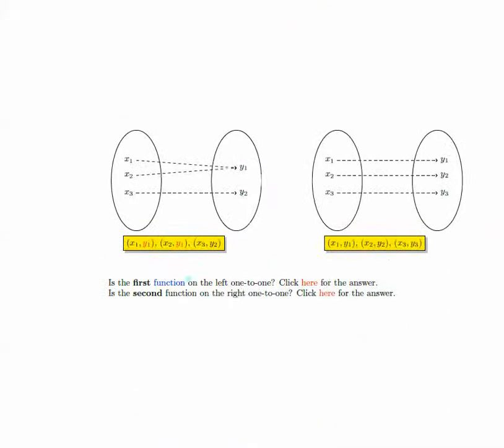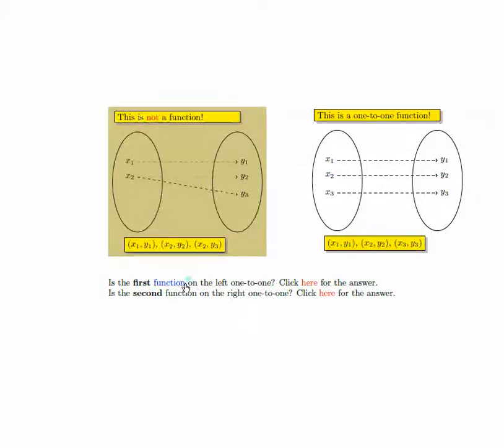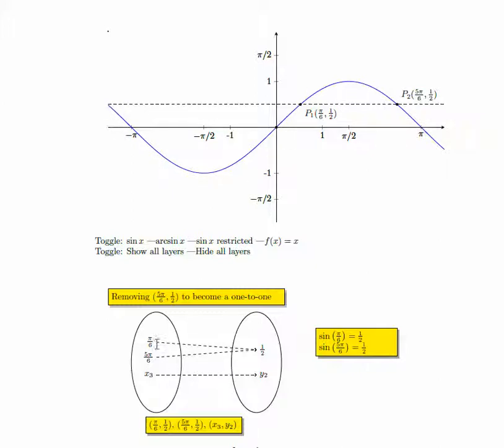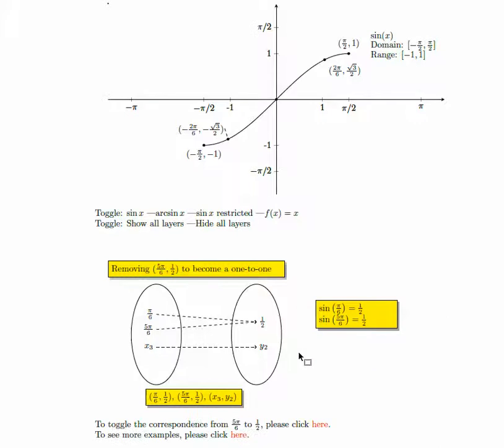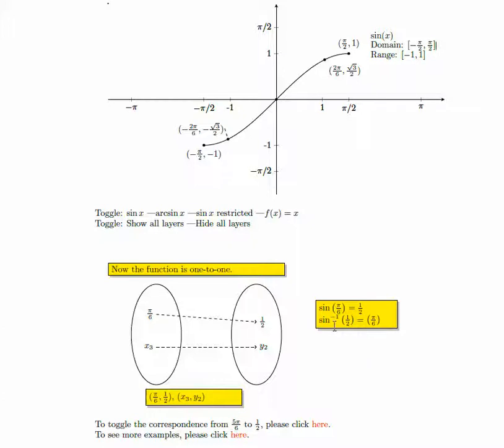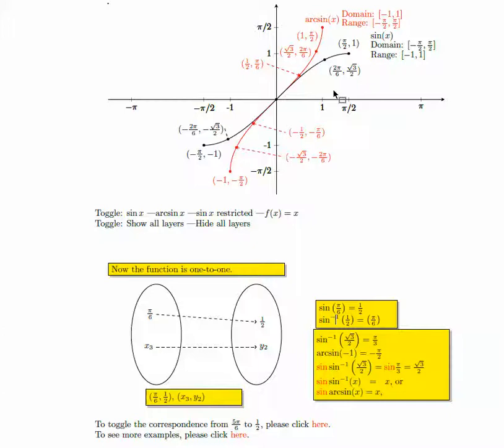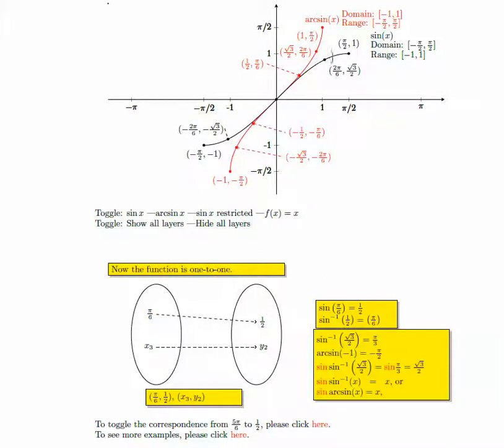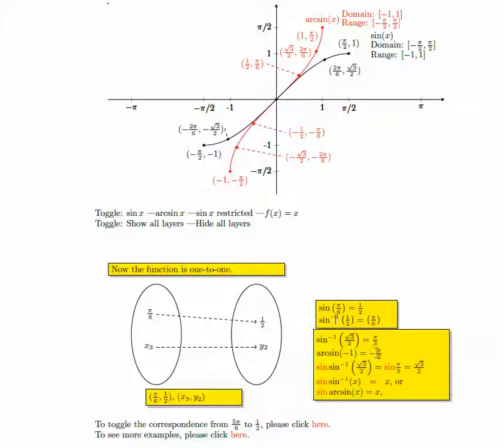arcsin Enotes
The clip has introduced the inverse function of trigonometric function sin(x). The domain, range, and graph of the inverse function are discussed in details with an interactive electronic notes in PDF format.